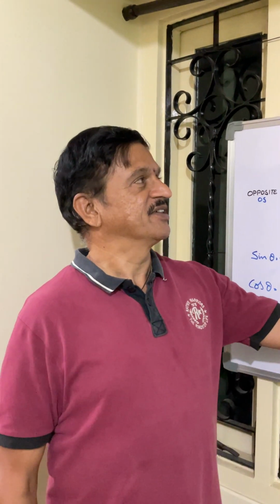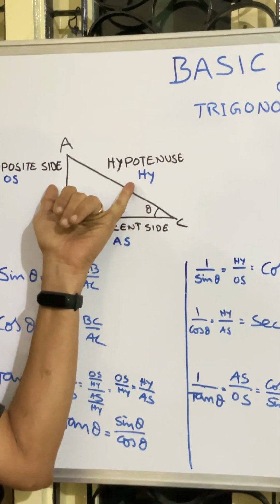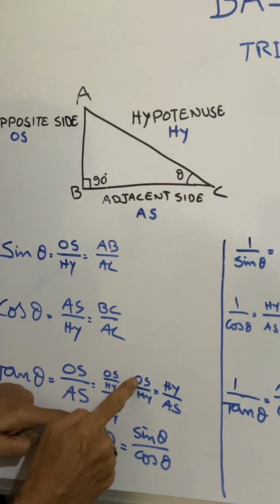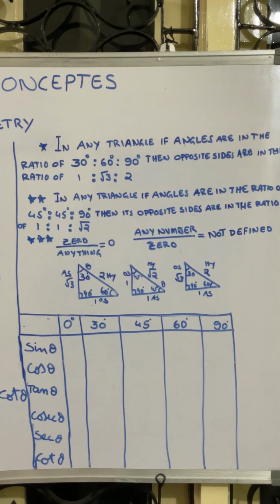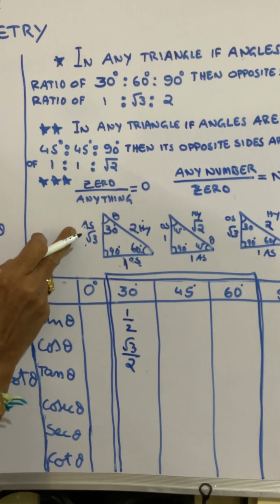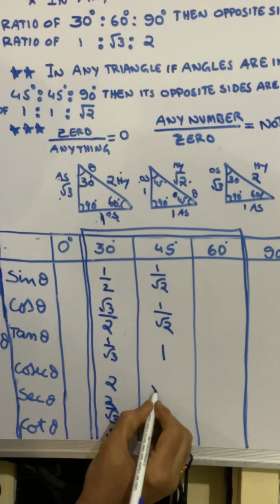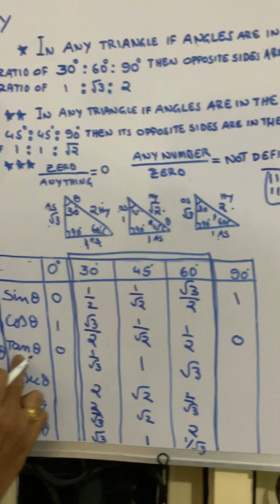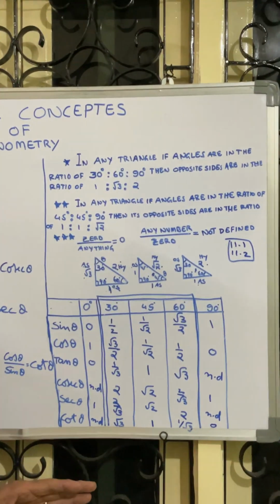Trigonometry Basics to Advanced | Class 10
Maths Made Easy | Online Classes by Retired Railway High School Teacher

If you have any doubts in Trigonometry? Drop your questions in the comments section — I will be happy to help!